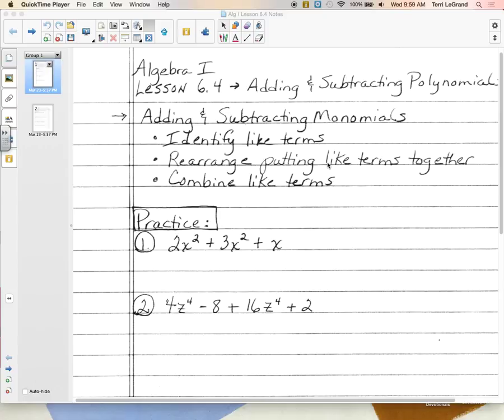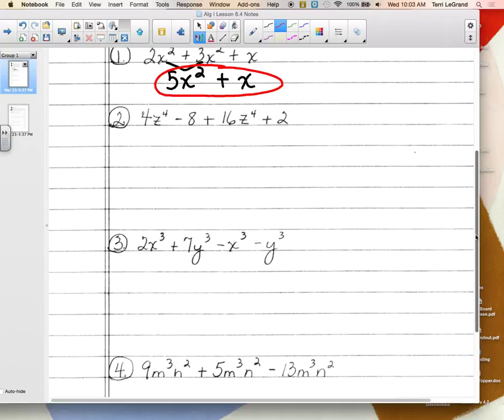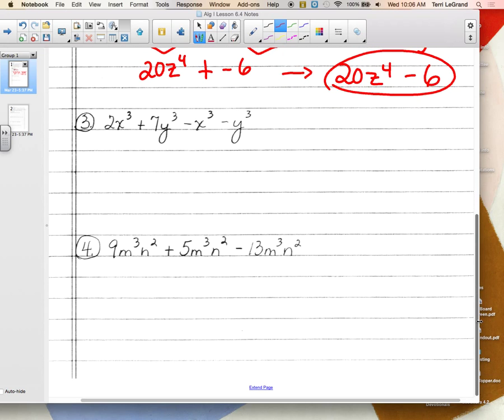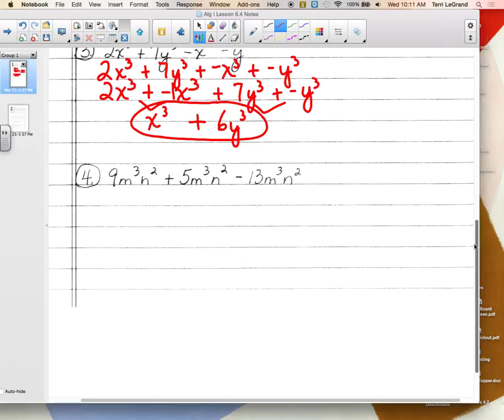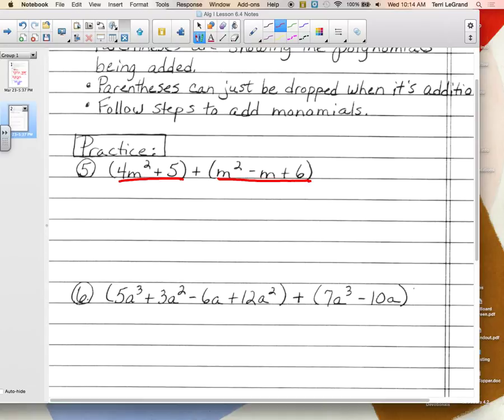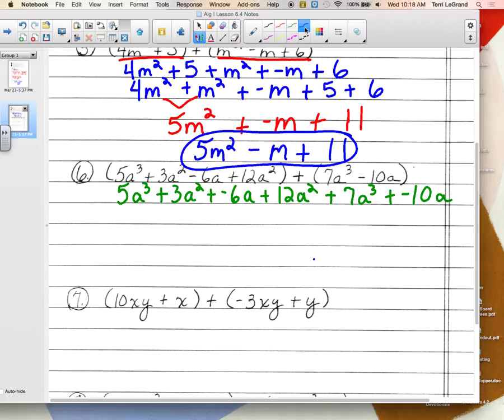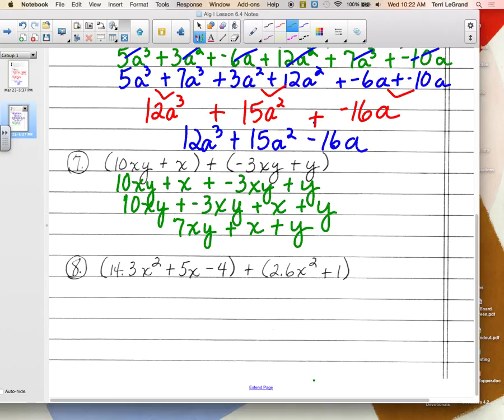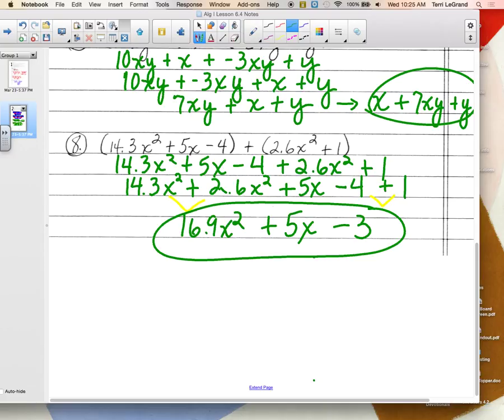Alg I L.6.4 Notes Recording